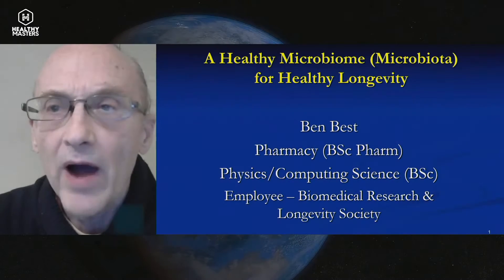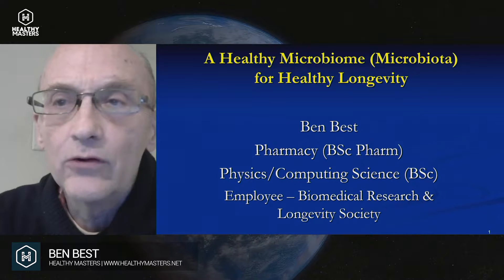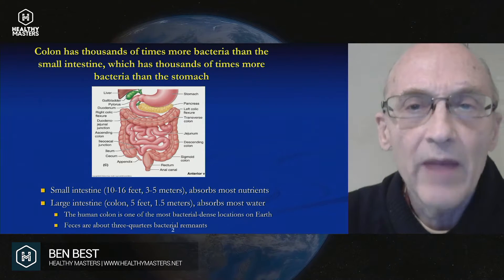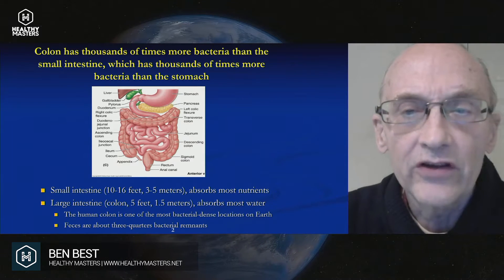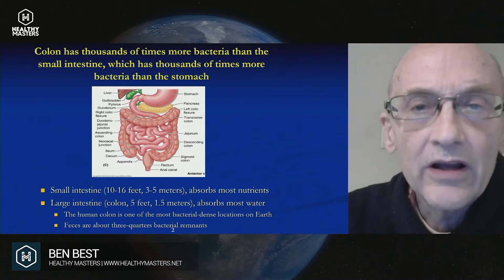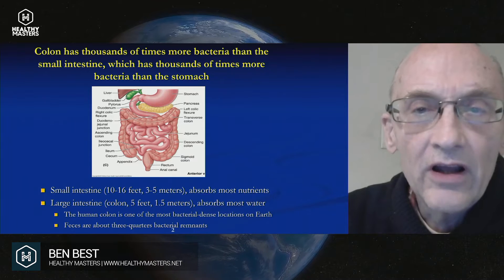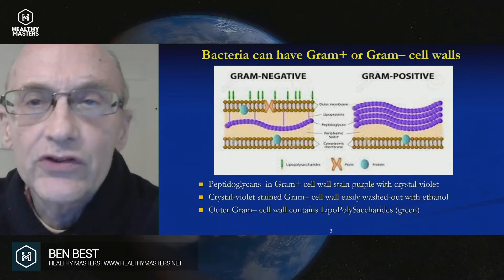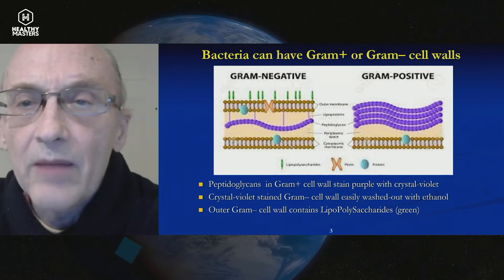BEN BEST - International Conference Healthy Masters - May 29th & 30th 2021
Healthy Masters international conference provides everyone with the opportunity to learn from the most remarkable worldwide leaders.